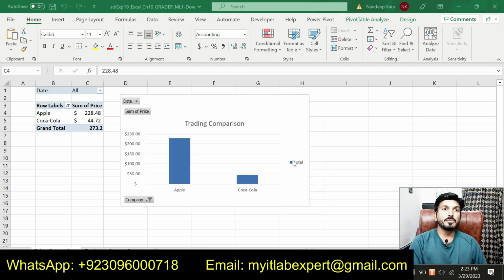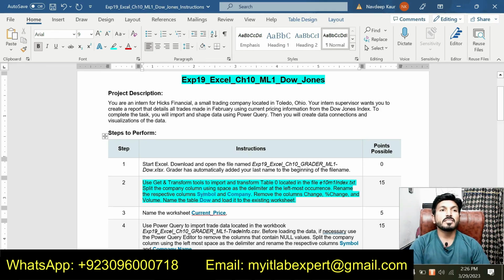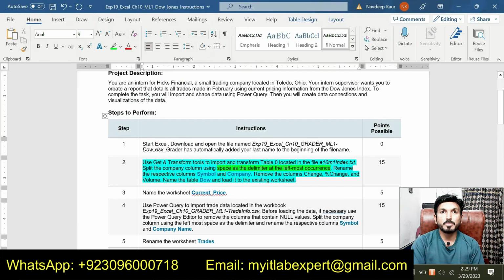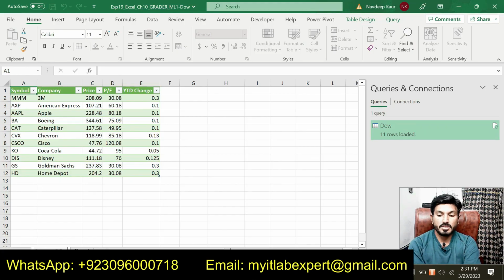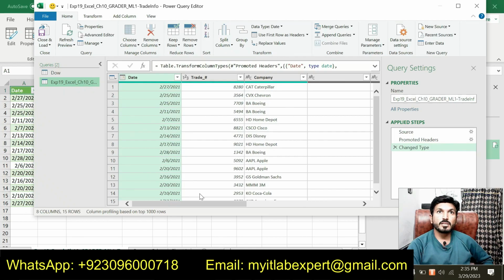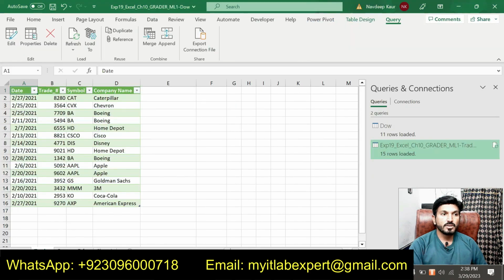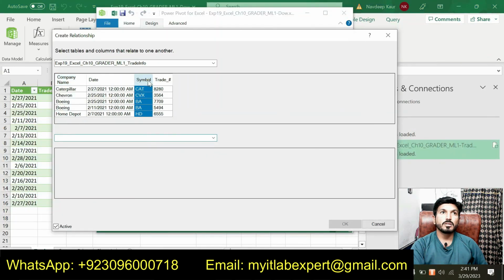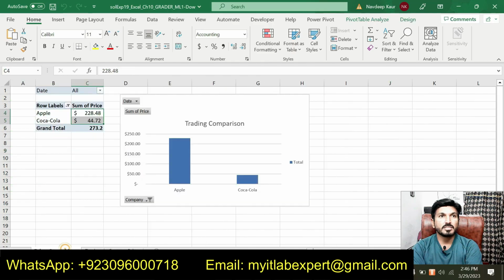Exp19_Excel_Ch10_ML1_Dow_Jones | Excel Chapter 10 Mid-Level 1 - Dow Jones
Exp19 Excel Ch10 ML1 Dow Jones
Excel Chapter 10 Mid-Level 1 - Dow Jones